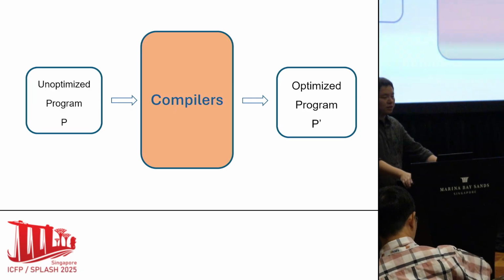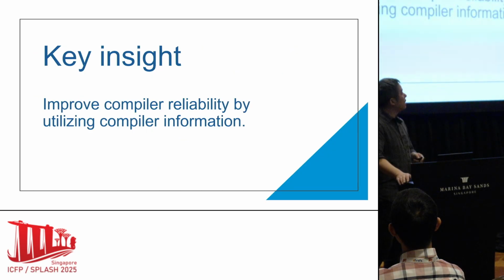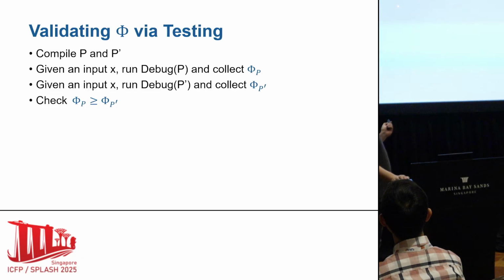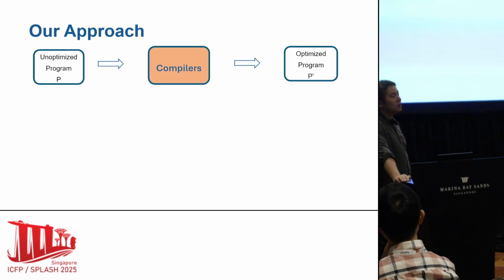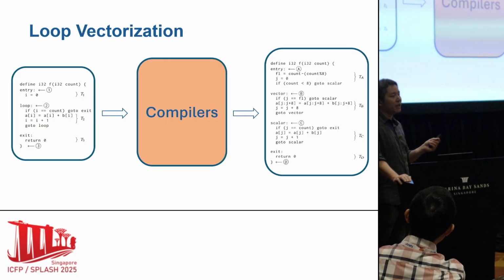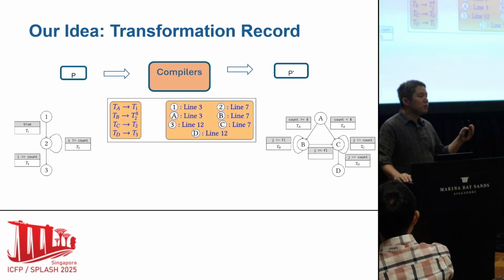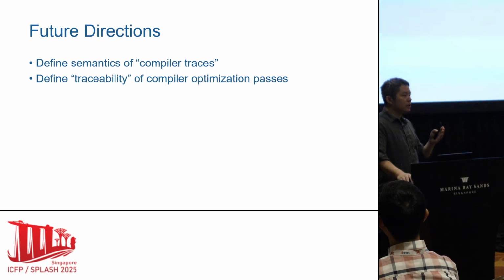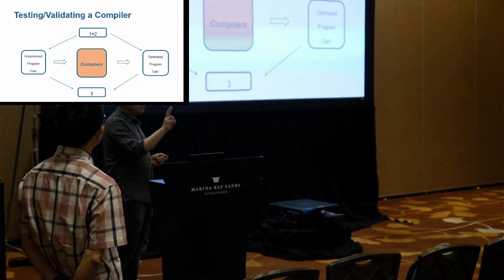[SAS'25] From Within: Compiler Testing and Validation via Compilers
From Within: Compiler Testing and Validation via Compilers (Video, SAS 2025)
Qirun Zhang

Abstract: Ensuring compiler correctness is fundamental to computing. Compiler testing and translation validation are two popular techniques to improve compiler correctness. In this talk, we revisit these traditional tasks from a compiler-centric perspective, showing how internal compiler information can be harnessed to strengthen both testing and validation. We will present two case studies, highlight their advantages, and outline open challenges and future directions toward a unified compiler-centric analysis framework.